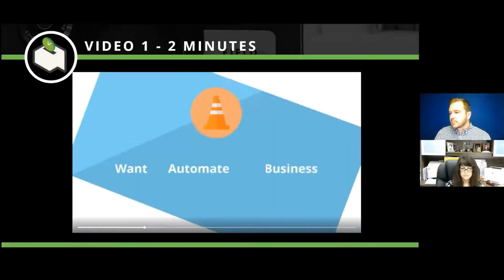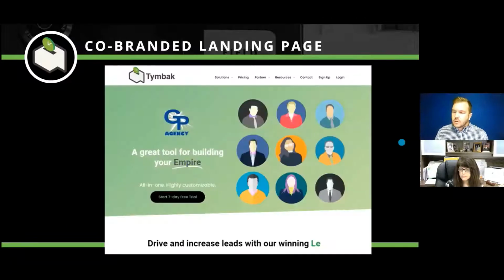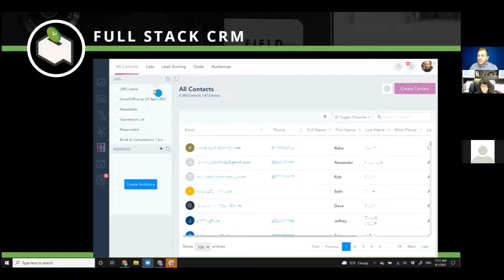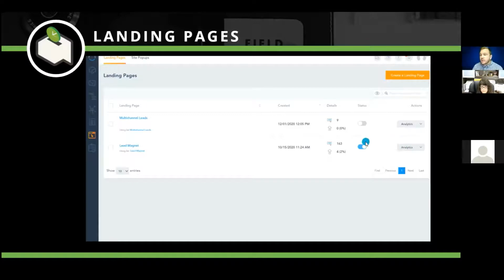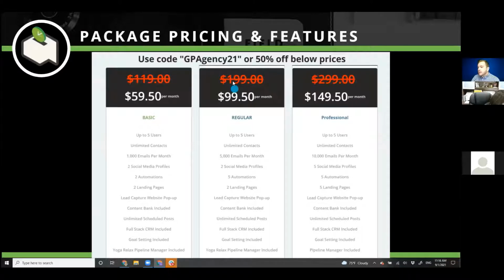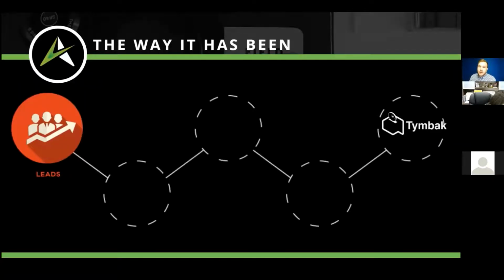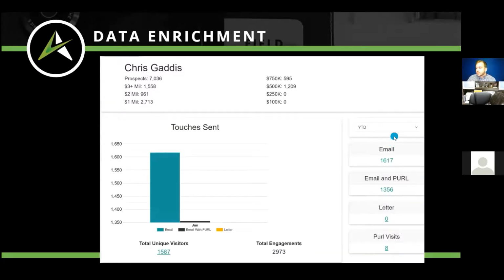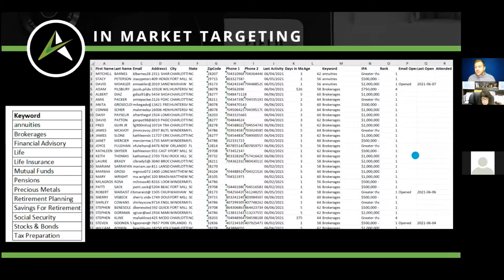Tymbak Webinar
An introduction to GPAgency's new digital marketing platform designed for insurance agents.